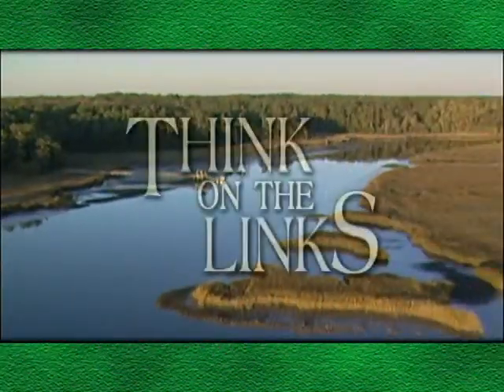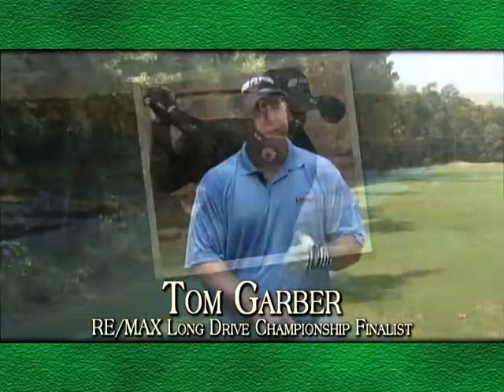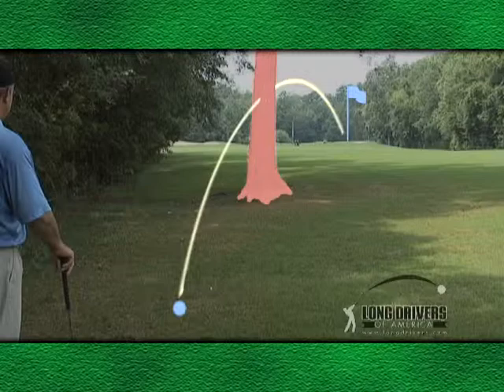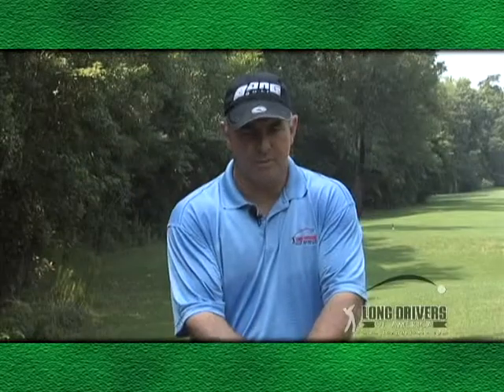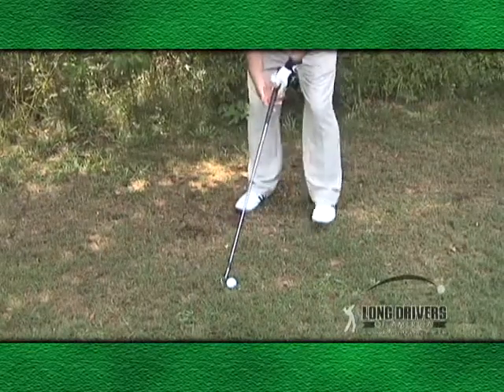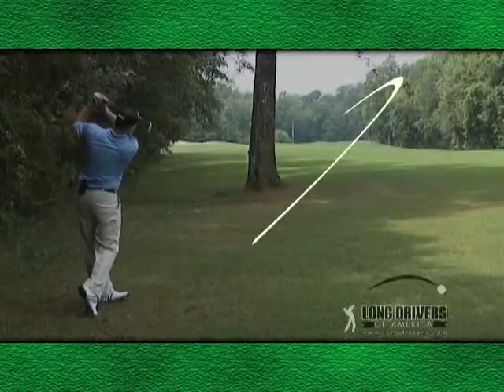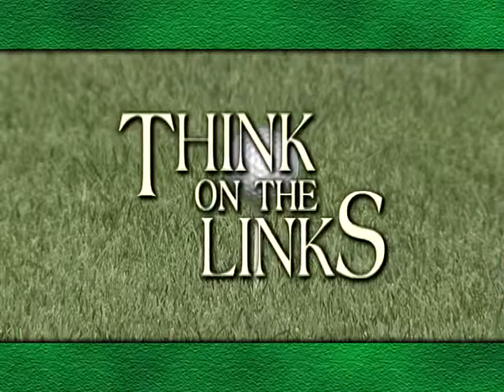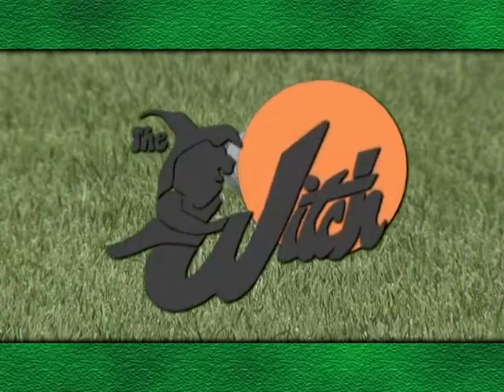Think on the Links - Hook